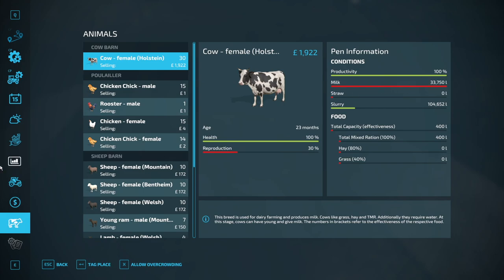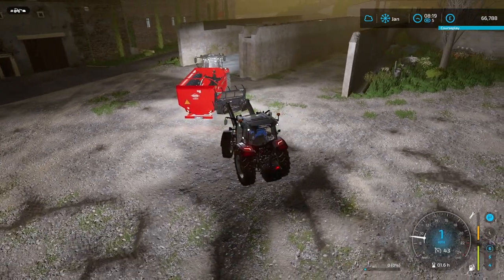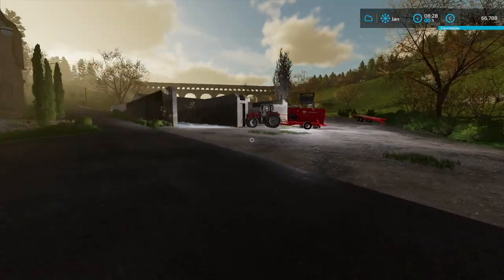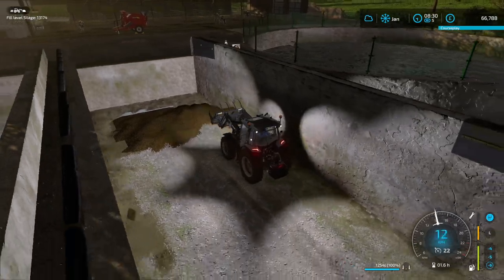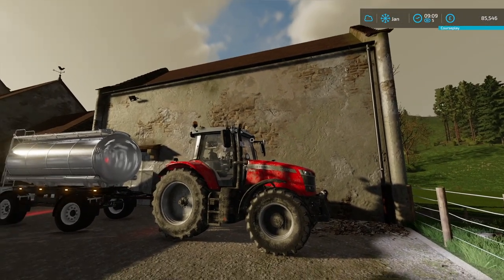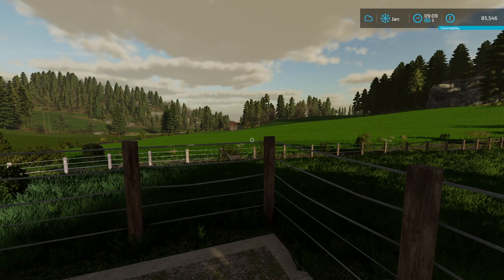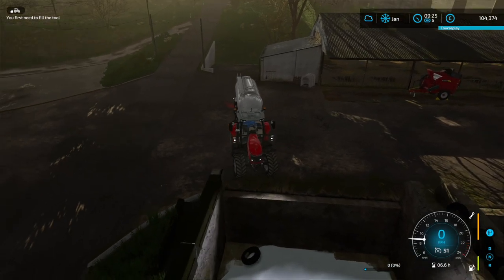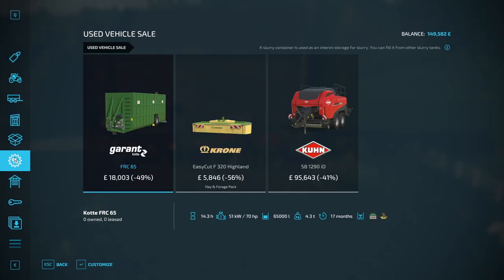NOW WE'RE DAIRY FARMING! | Castelnaud | FS 22 | Episode 9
Bienvenue à Castelnaud!

Welcome to a brand new Let's Play series on Farming Simulator 22! A huge thank you to @MA7Studio for making one of the most beautiful and detailed FS maps ever!

GIANTS Partner code: GRUMBLES